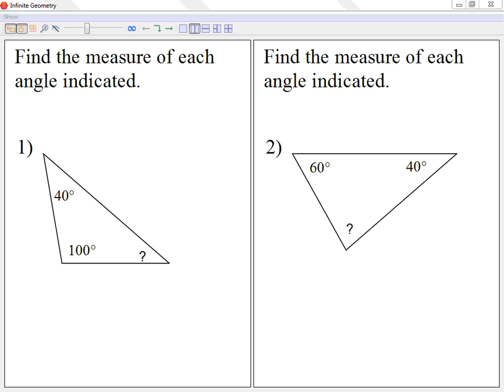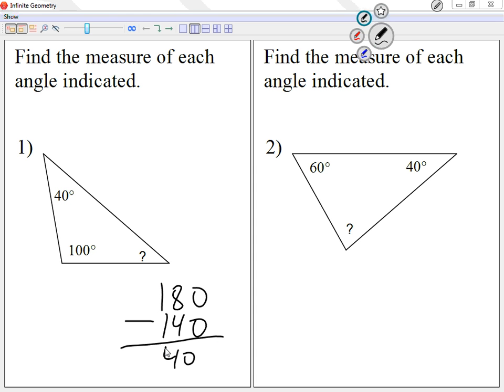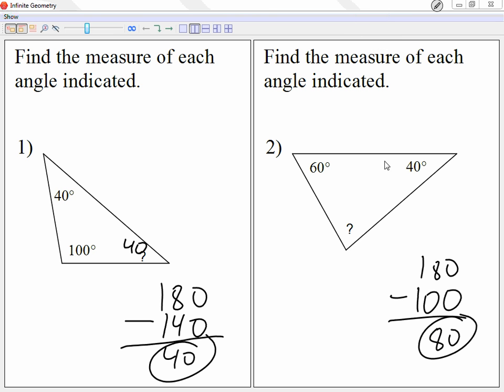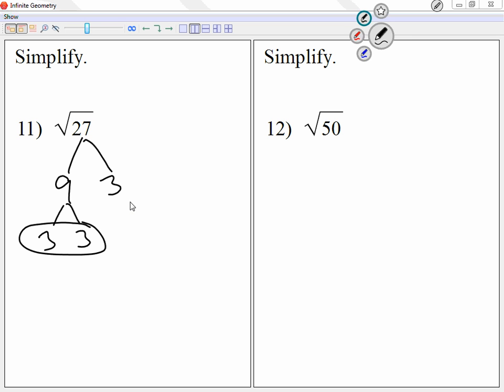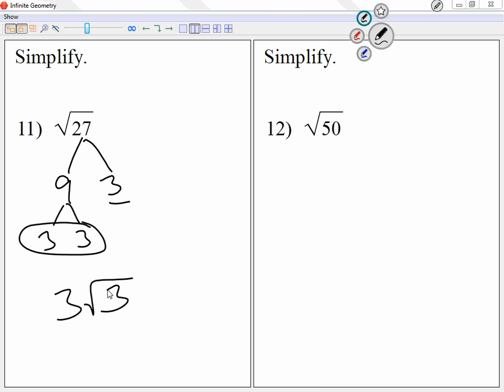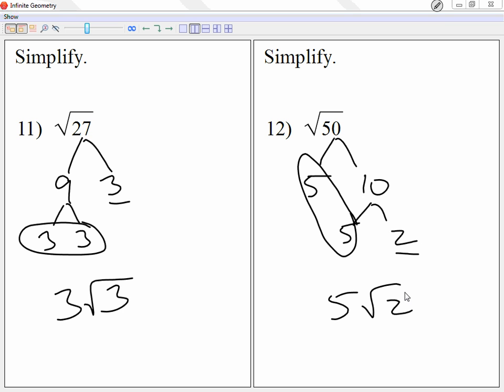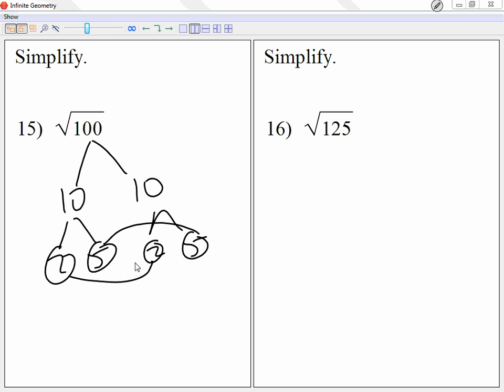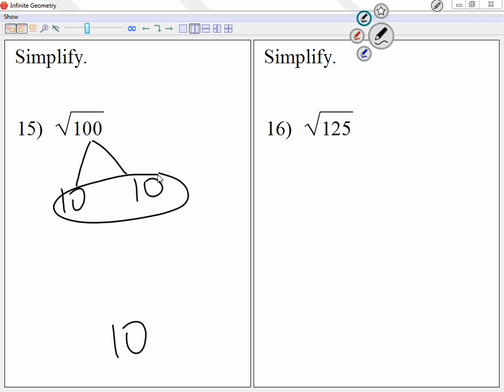leonzo angles and radicals